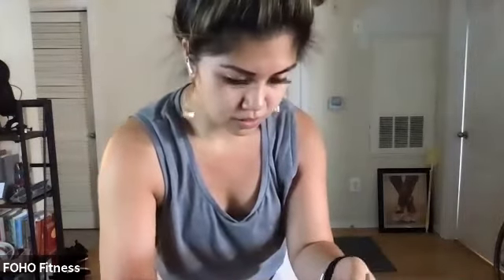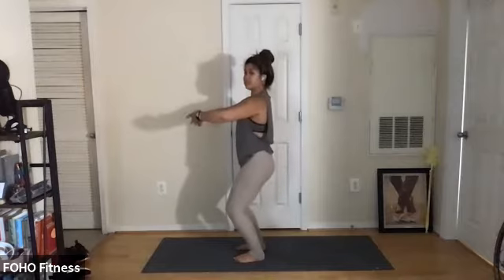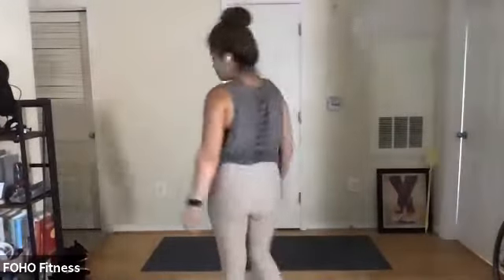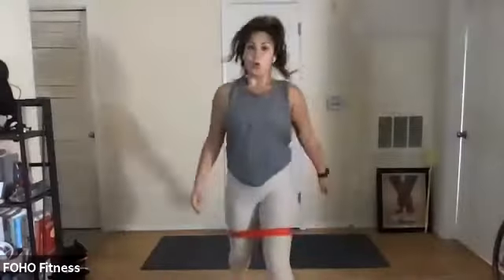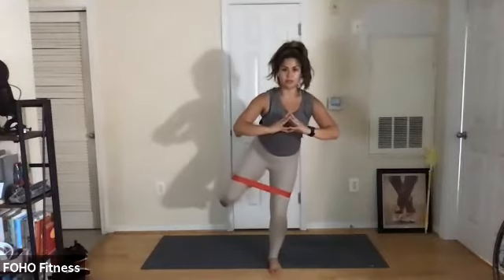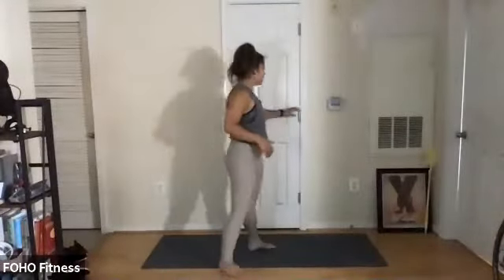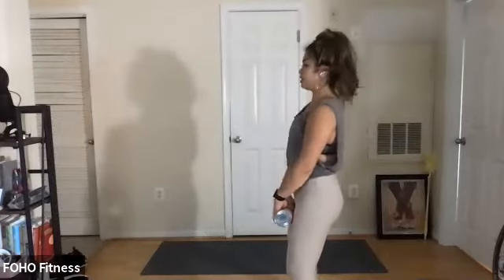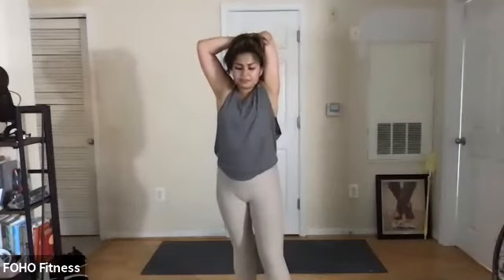Live Class: Barre with Lauren 10/6/20